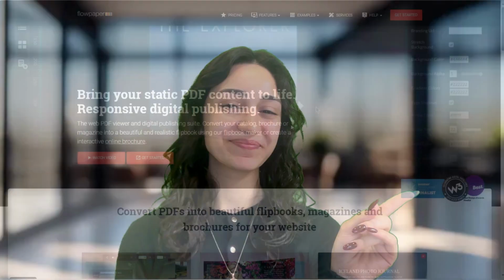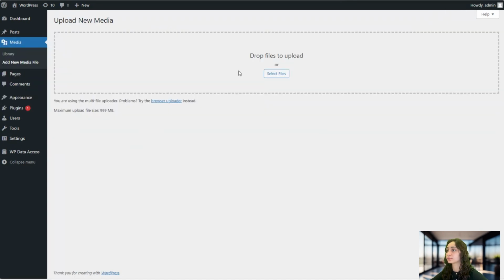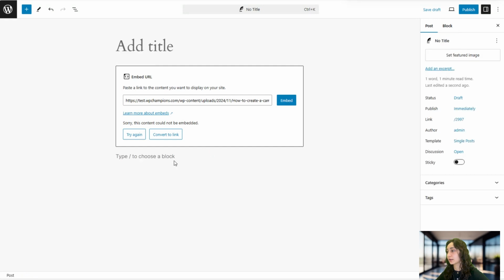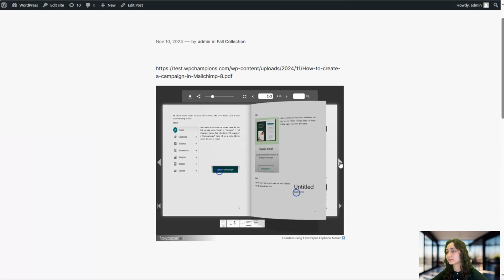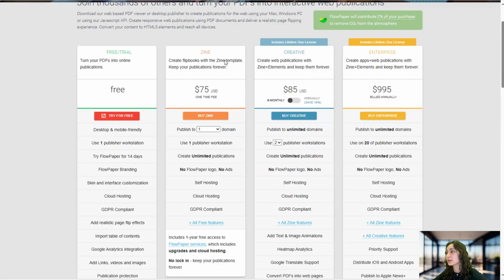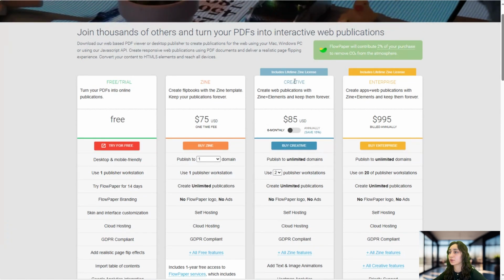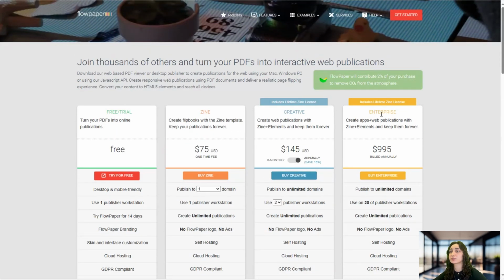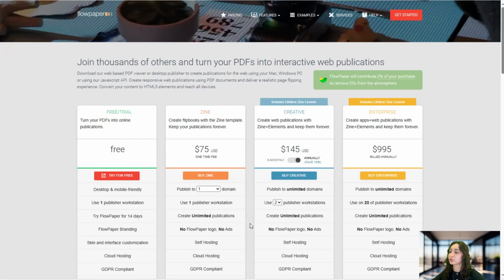How to Create a Flipbook on WordPress Using FlowPaper?!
In this tutorial, we'll show you how to create a beautiful flipbook using Flowpaper💙, an easy-to-use online tool for animating PDFs and digital publications. Whether you're a beginner or have some experience with digital design, this guide will walk you through the process of turning your files into beautiful, interactive flipbooks.

Timestamps
Intro 00:00
FlowPaper brief introduction 00:17
Tutorial 00:49
Pricing plans 2:35
Outro 5:24